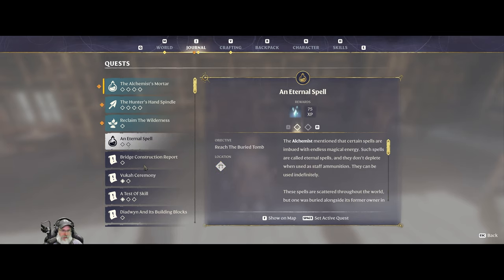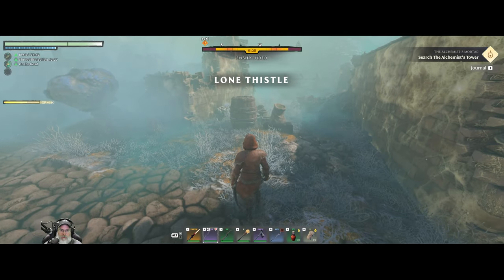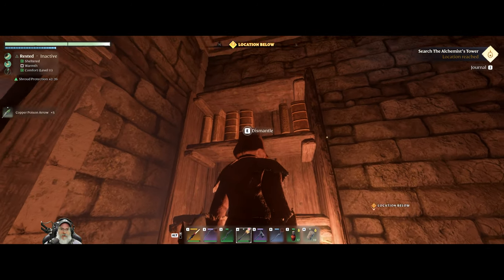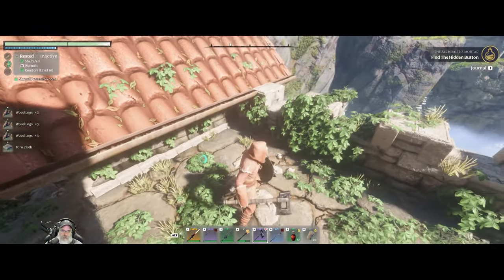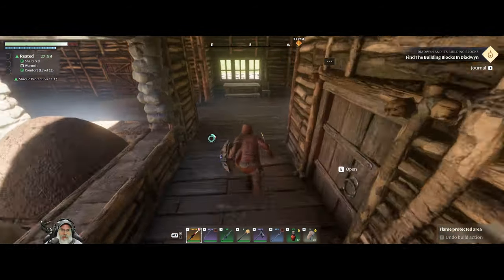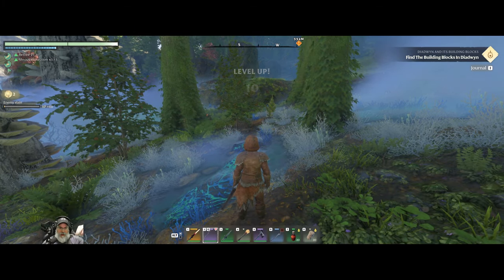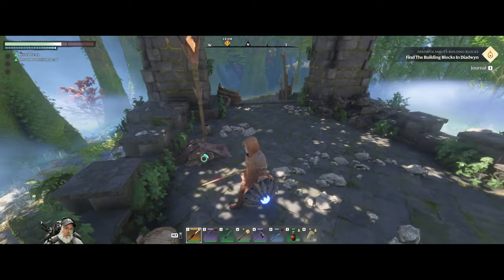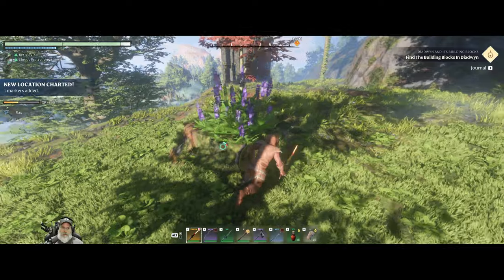Enshrouded Single Player | E14 Revelwood Rocks!